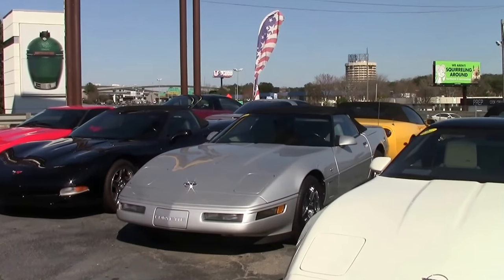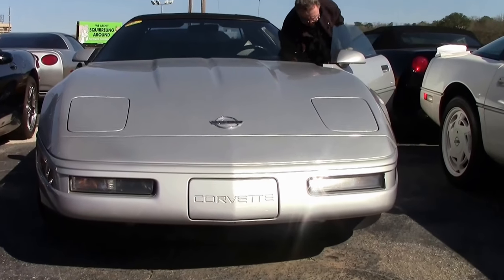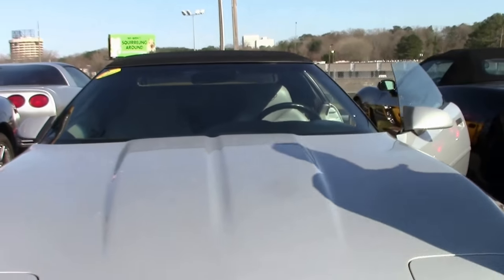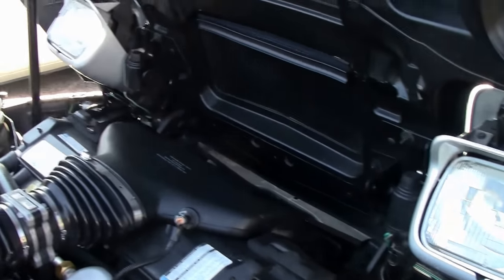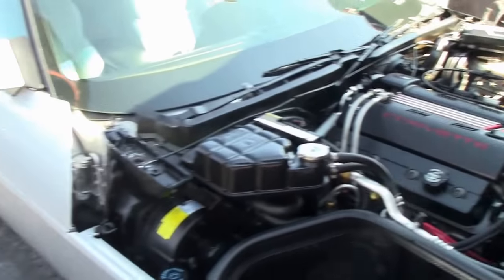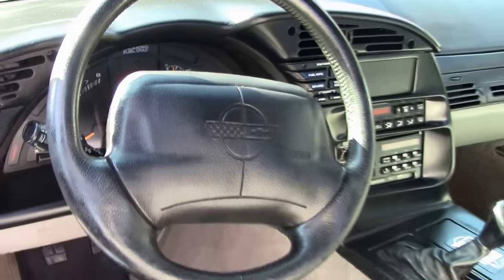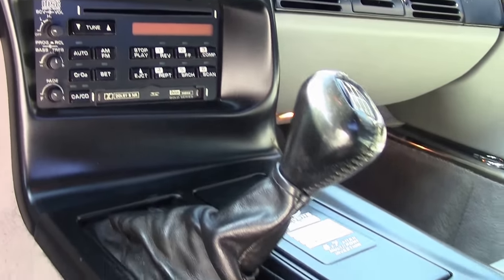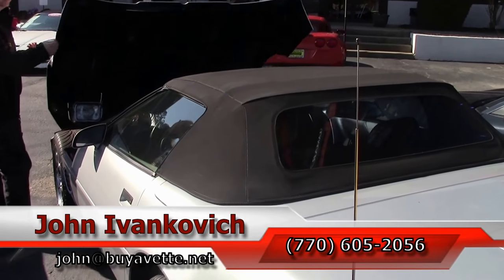1996 Corvette Collector Edition LT4 Convertible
1996 Corvette Collector Edition LT4 Convertible For Sale

Sebring Silver exterior, Light Gray interior, Black convertible top.

335hp LT4 engine, 6 speed manual transmission, posi rear-end.

Coming with a clean Carfax and LOADED with options, this 1996 Corvette Collector Edition LT4 Convertible is in good condition, and shows 58,451 miles. This car's paint is good-vg, with a nice shine. Convertible top is good-vg as well, and chrome C4 ZR1 style wheels have been added. Tires show an average of 9/32nds tread depth remaining. The interior of this 1996 Corvette Collector Edition LT4 Convertible shows BRAND NEW seats, and a good condition steering wheel. Additions to this car include a Power Effects tuneable catback performance exhaust system, polished door sill covers with Collector Edition logo, and an ashtray plaque. 58K Miles.